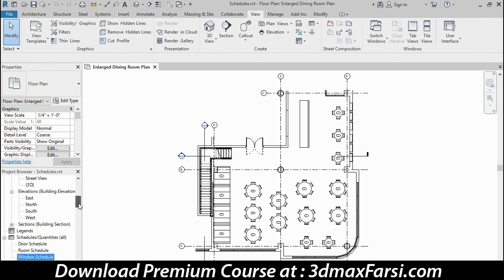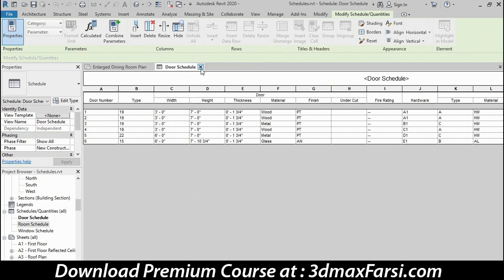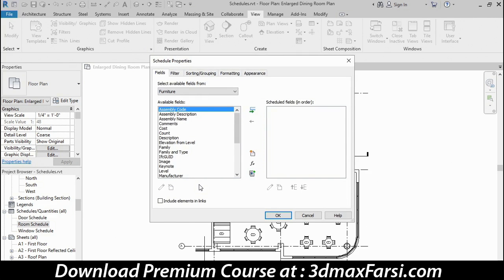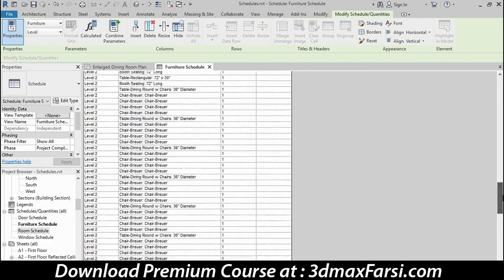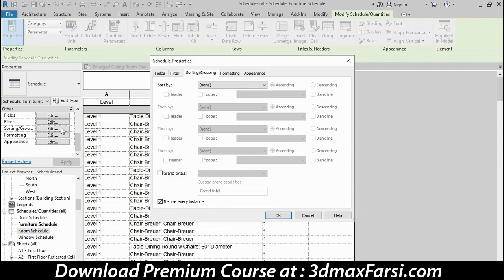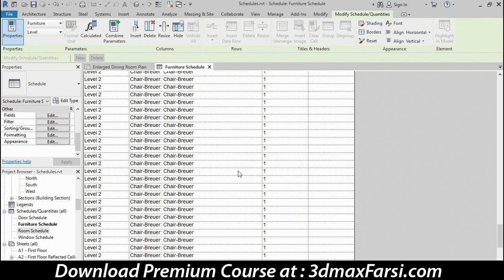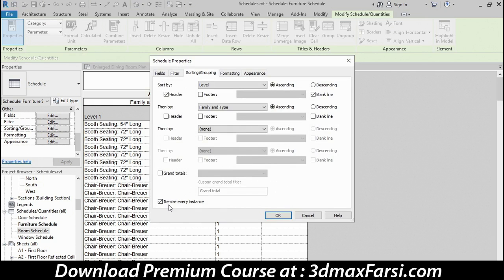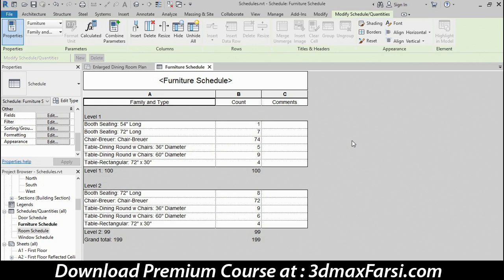How to Adding a schedule view in Revit 2020